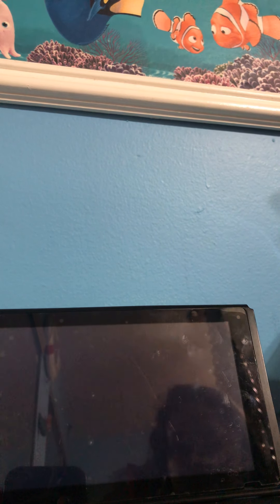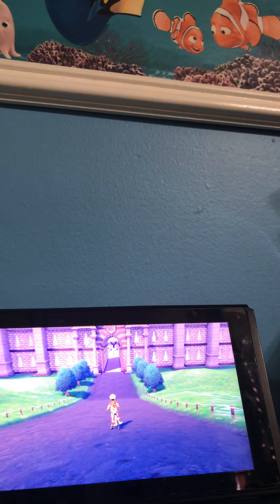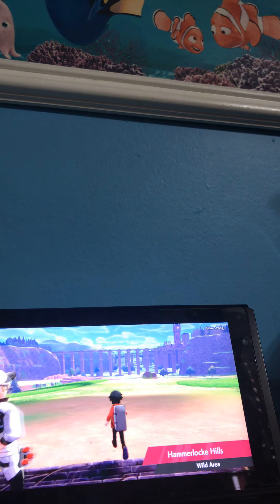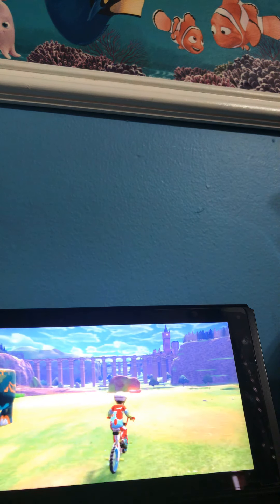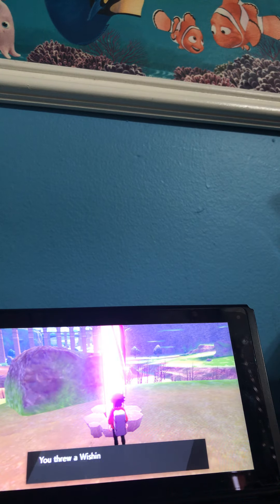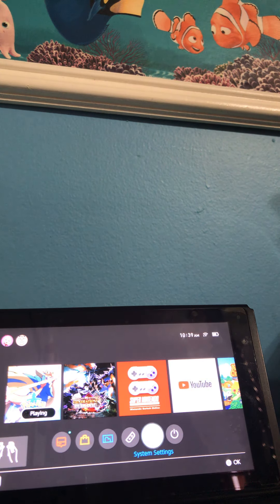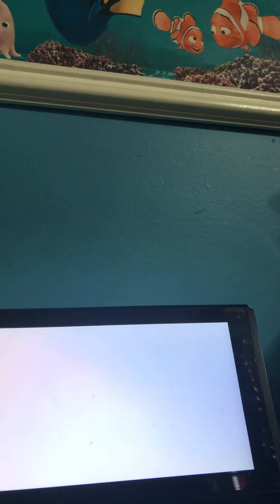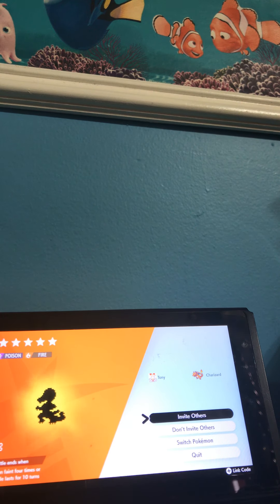How to get charizard but low quality